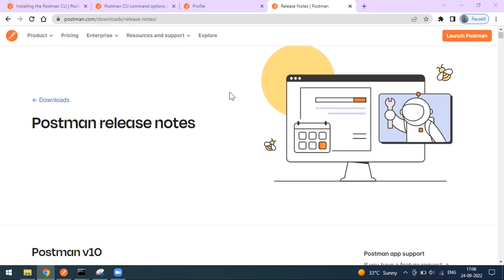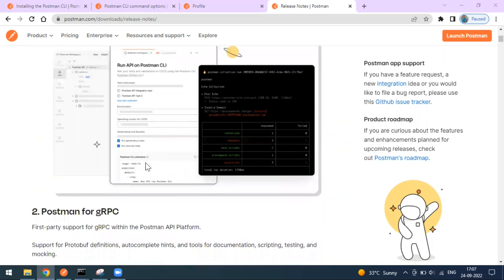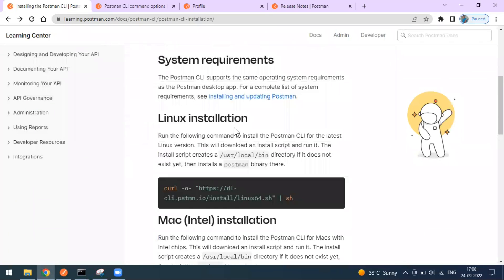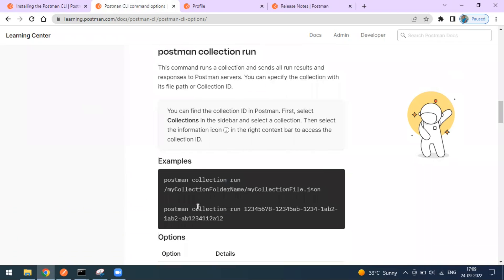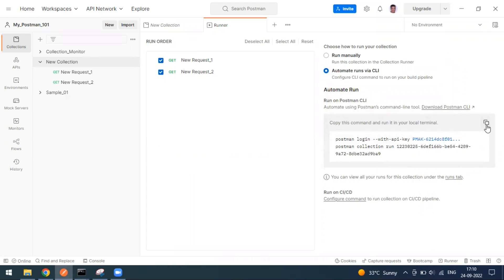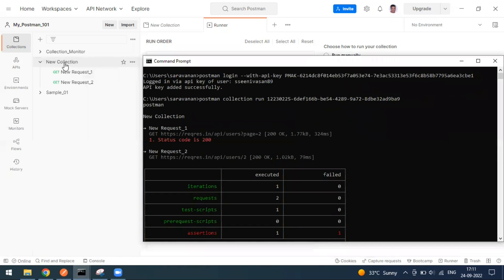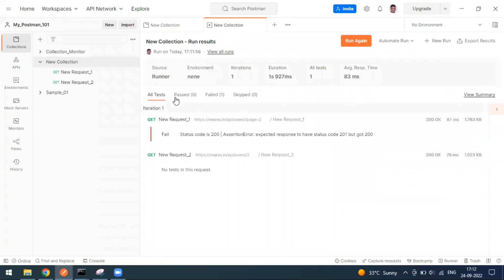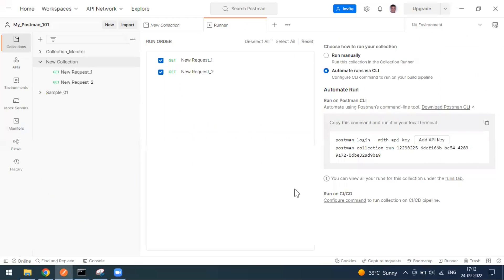POSTMAN - Postman CLI | Automate runs via CLI | Newman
Postman CLI to Automate Your API Testing